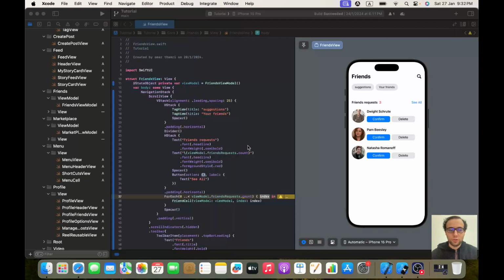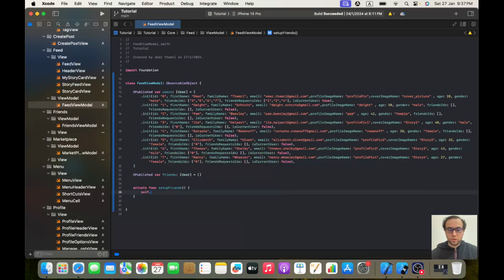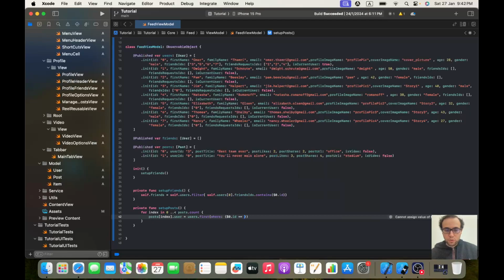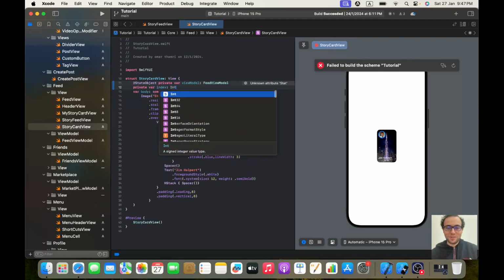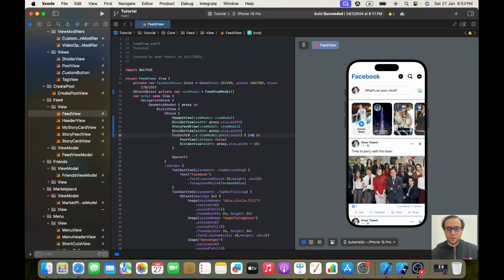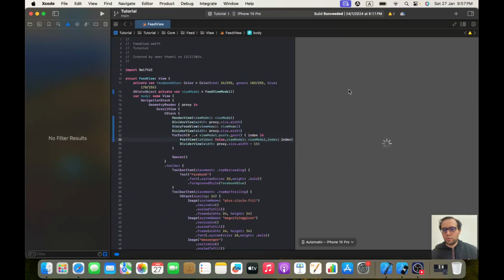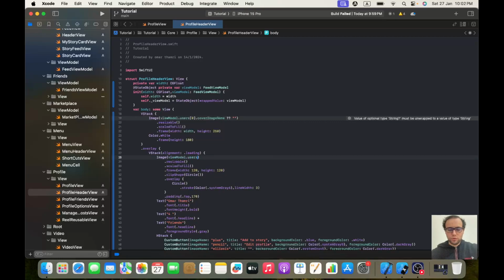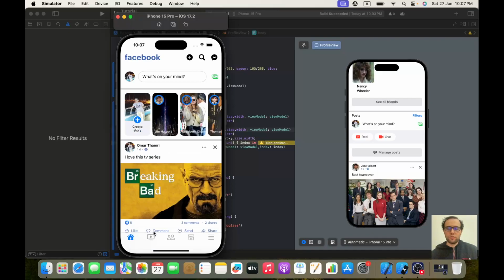SwiftUI Facebook Clone - Firebase - Part 16 - FeedsViewModel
In this video we will implement FeedsViewModel.